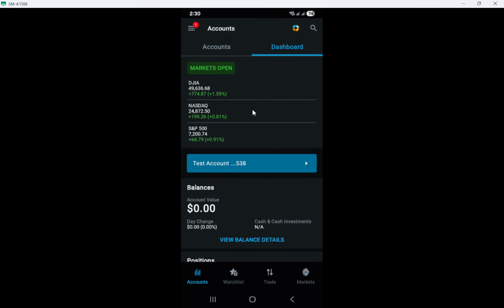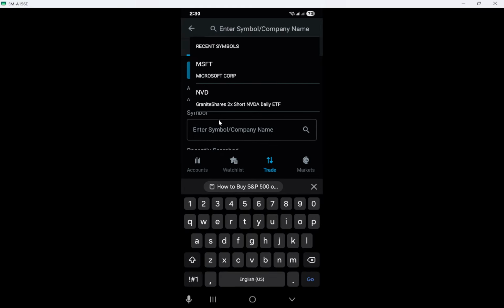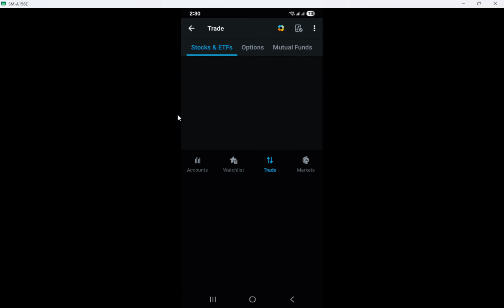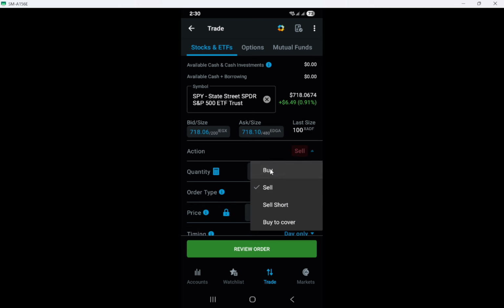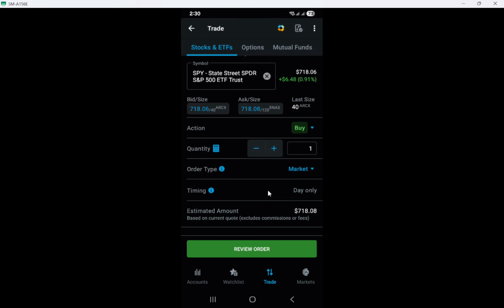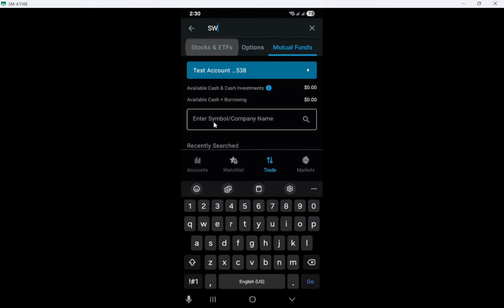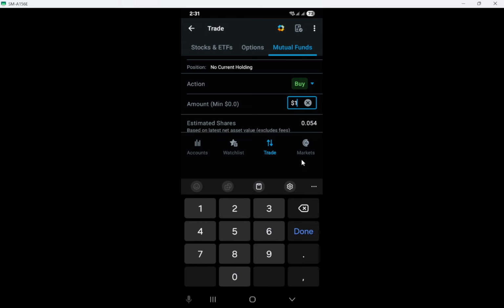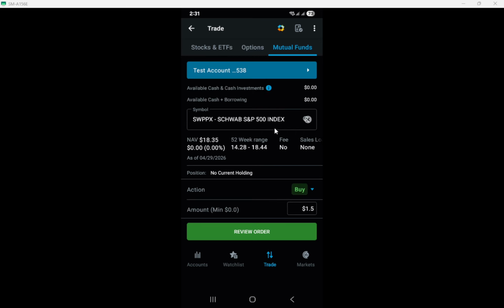How to Buy S&P 500 on Charles Schwab App [2026 Full Guide]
How to Buy S&P 500 on Charles Schwab App

In this video, we show you exactly how to buy S&P 500 on Charles Schwab app to gain exposure to 500 of the largest publicly traded companies in the United States. Investing in a broad market index is a cornerstone of a diversified portfolio, and we walk through the process of selecting the right investment vehicle for your strategy.

We focus on the various ways to track the index, including low-cost ETFs and mutual funds like SWPPX. By navigating the trade ticket and research tools, we ensure you can identify the appropriate ticker symbols, configure your order parameters, and execute your transaction to align with your long-term financial goals.

Technical Specs:
Software: Charles Schwab; Feature: Dashboard.

How to Buy S&P 500 on Charles Schwab App, Charles Schwab, S&P 500 index fund, buy SWPPX on Schwab, Schwab ETF trading, invest in S&P 500, Charles Schwab mobile app tutorial, brokerage account trading, Schwab trade ticket, market index investing, Schwab mutual funds, how to trade stocks Schwab, diversify portfolio Schwab, Schwab mobile app guide, index fund investing for beginners